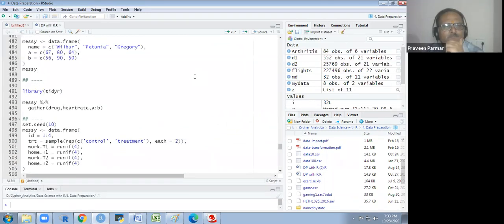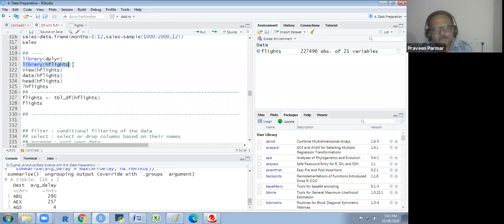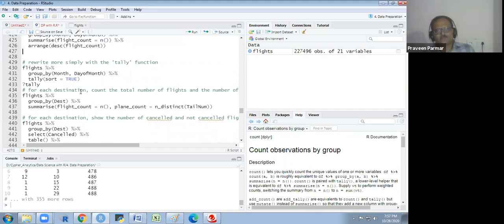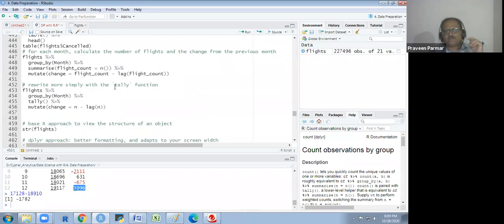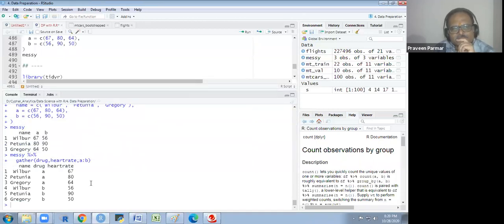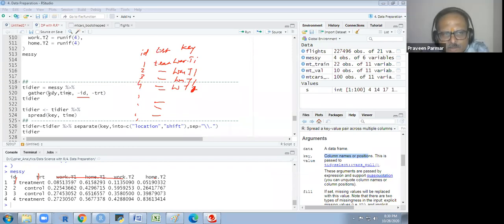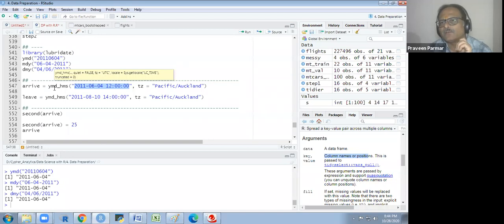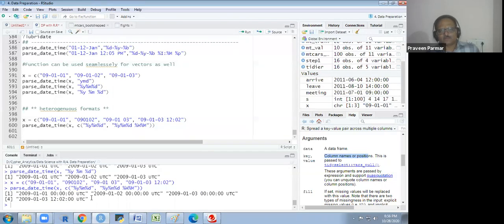R2-R Intermediate: Data Preparation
This video covers R Data Types